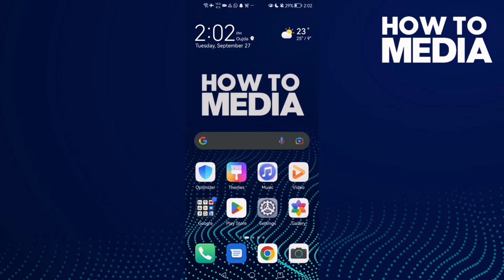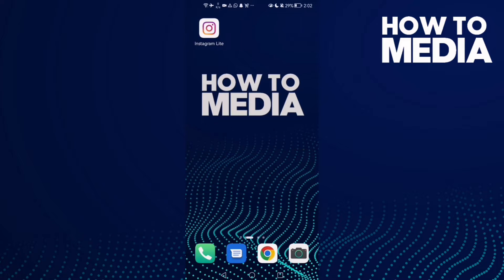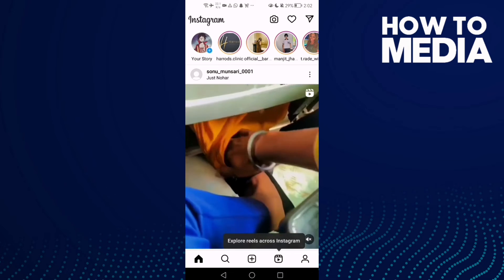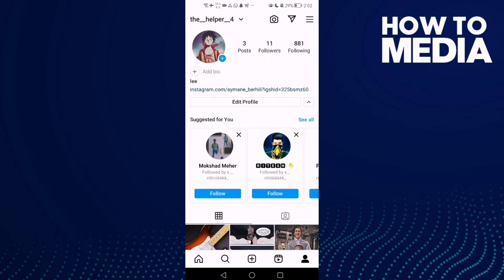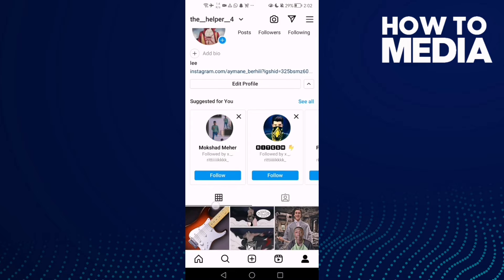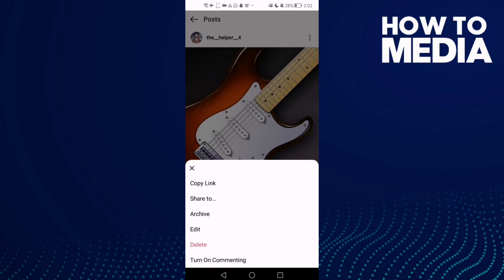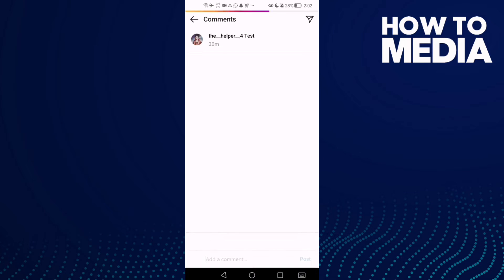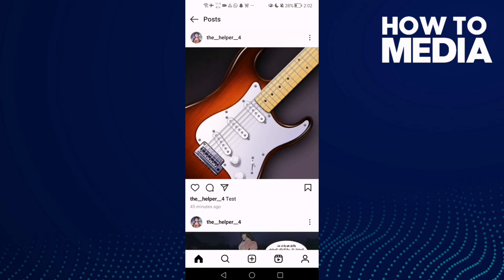How to Turn On Post Comments on Instagram lite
in this video we discuss :